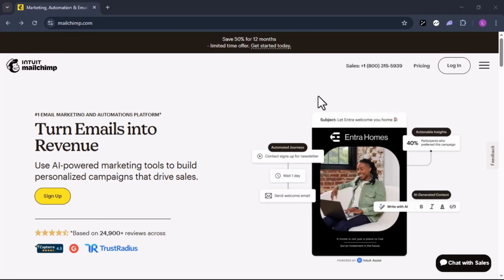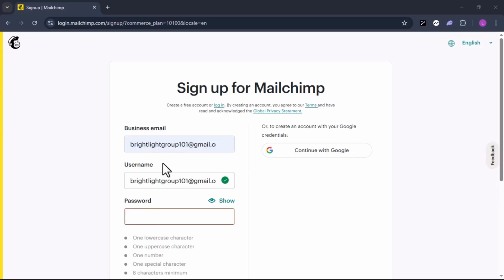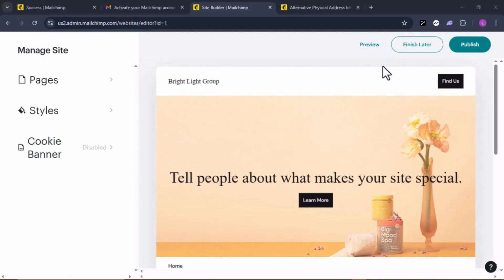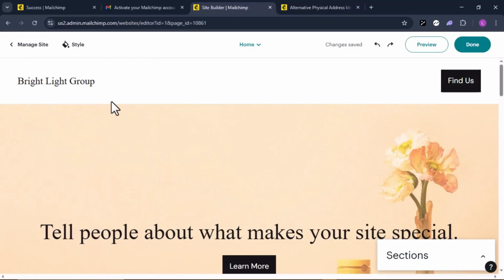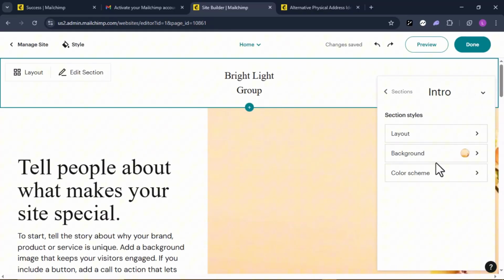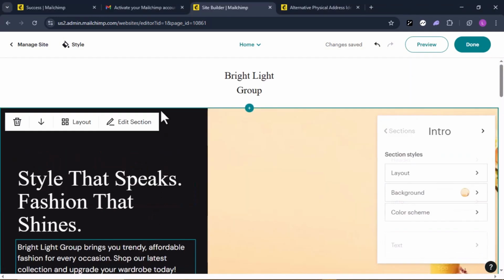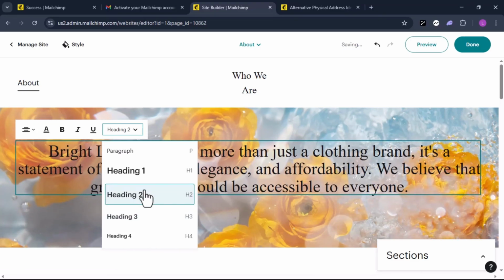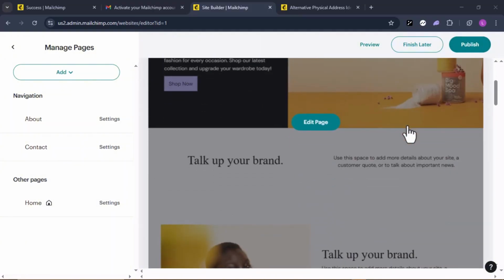How To Build A Website on Mailchimp: Step-by-Step Tutorial!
Want to create a website with Mailchimp? In this easy step-by-step tutorial, we’ll show you how to build a professional website using Mailchimp’s website builder—no coding required! Learn how to choose a template, customize your design, add pages, and connect a custom domain. We’ll also cover essential features like SEO settings, email signup forms, and online store integration. Whether you're building a personal brand, business site, or e-commerce store, this guide makes it simple. Watch now and launch your Mailchimp website today!